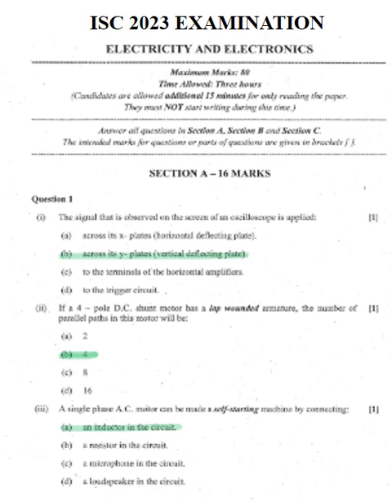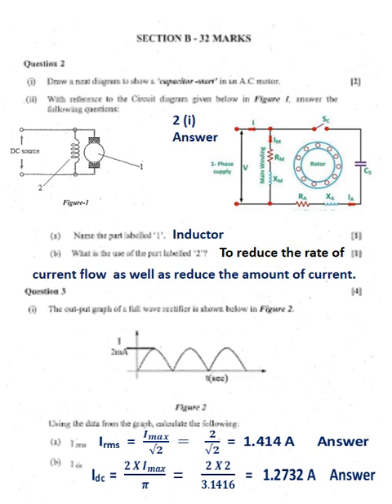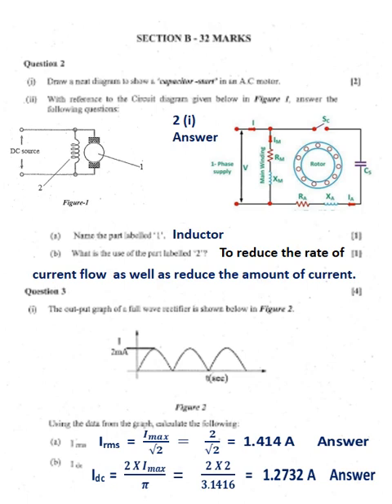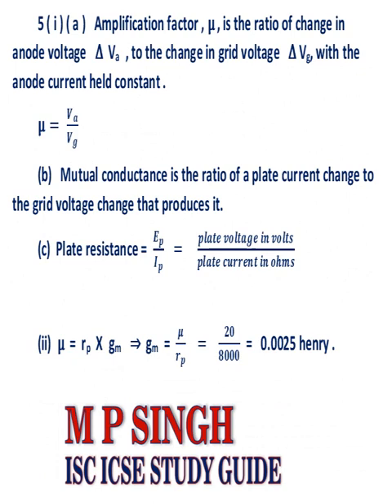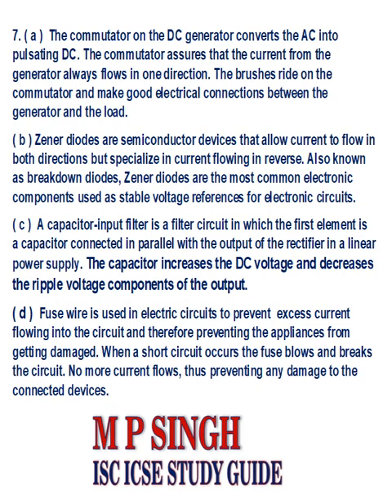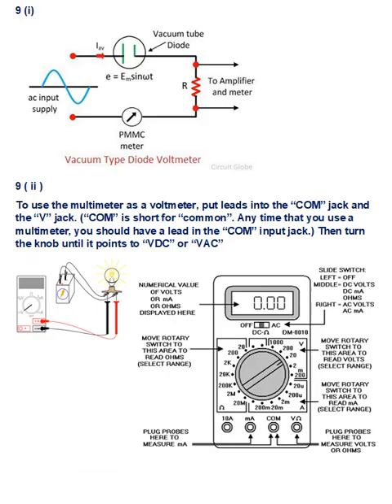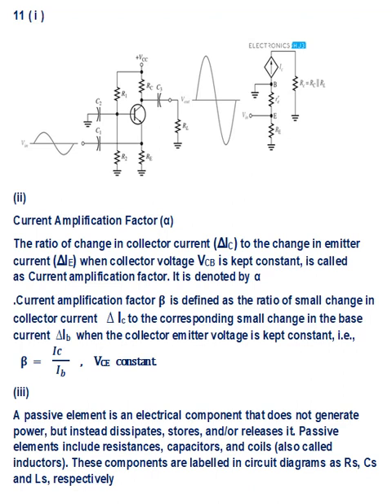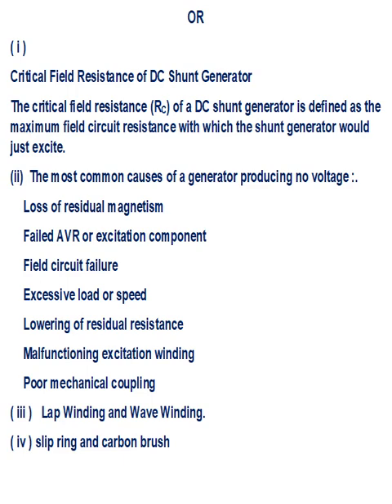ISC 2023 Electricity And Electronics Solved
FIRST TIME IN INDIA . ISC 2023 ELECTRCITY AND ELECTRONICS  FULLY SOLVED.